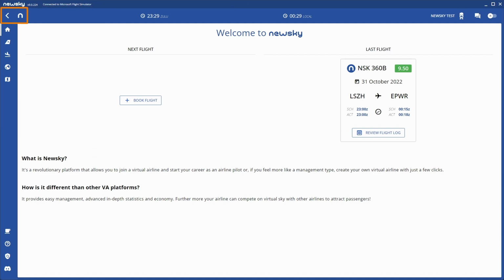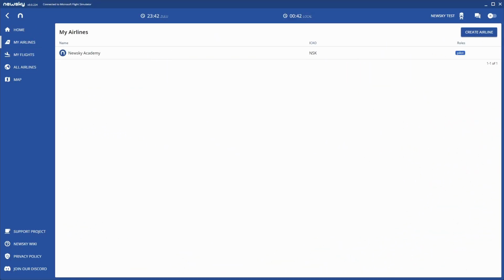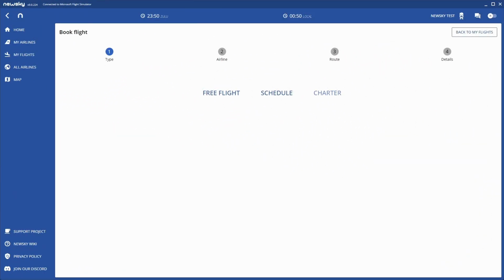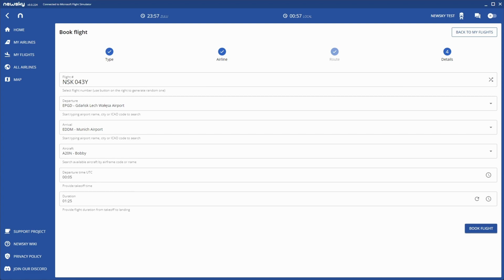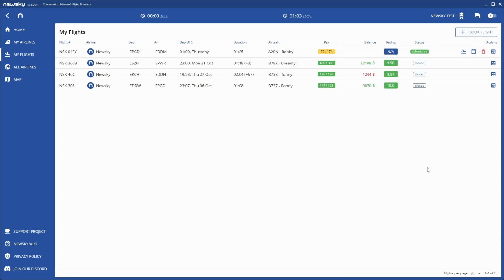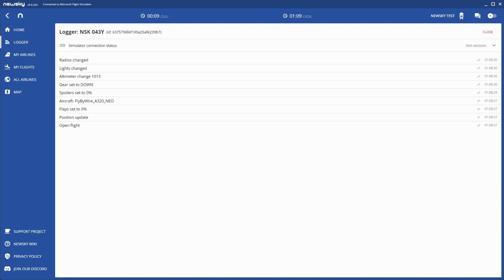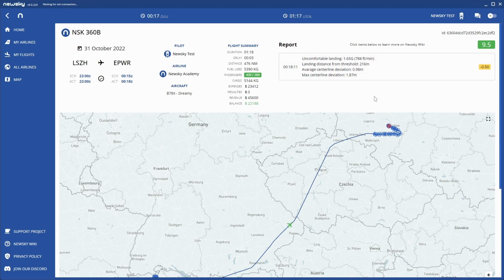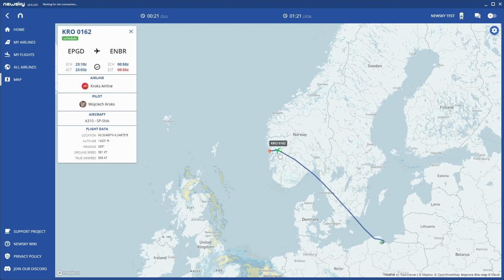Newsky Intro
Welcome to Newsky! We hope this short video will help you get stared ;) More tutorials explaining ins and outs of Newsky will follow.

Timestamps:
00:17 User Interface walk through
01:02 Home page
01:19 Airlines
02:12 Flight booking
04:45 Start flight
05:11 Close and review flight
06:57 Live map
07:13 Ending